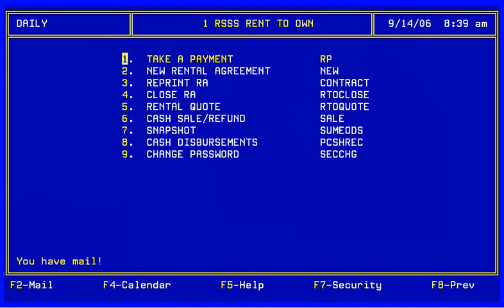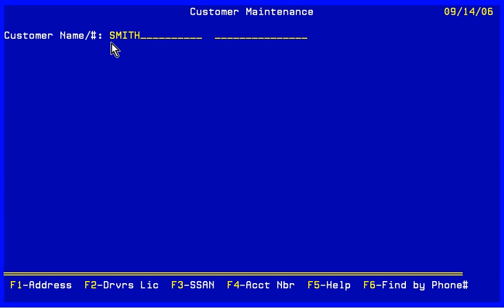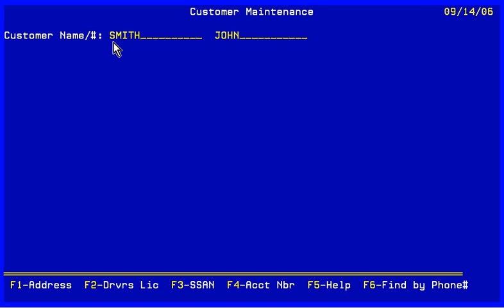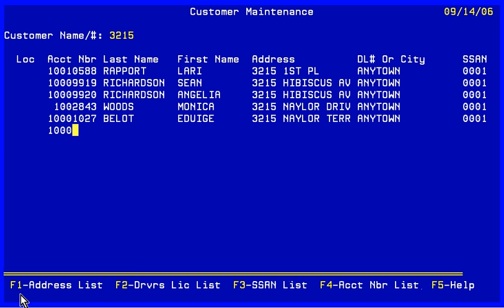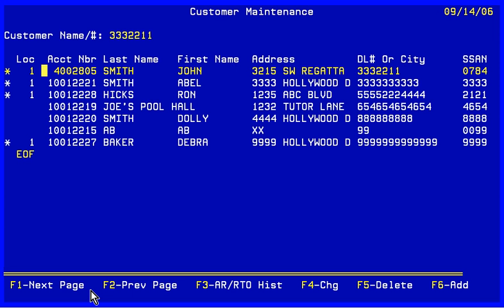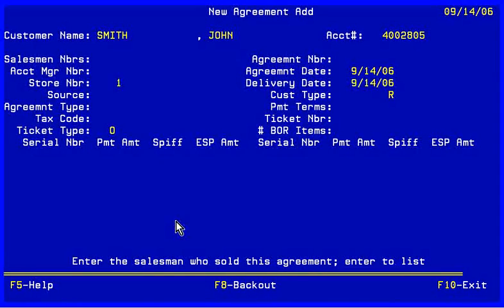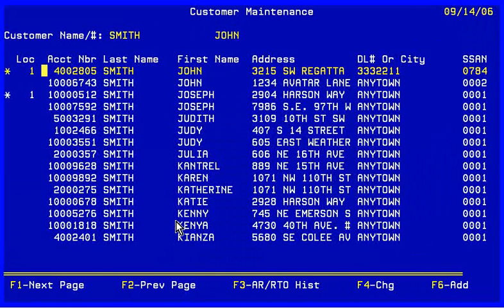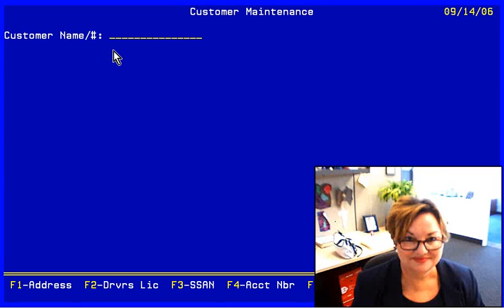RSSS 11.5, Getting Started: Looking up a Customer